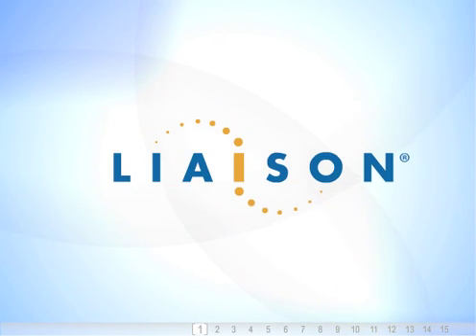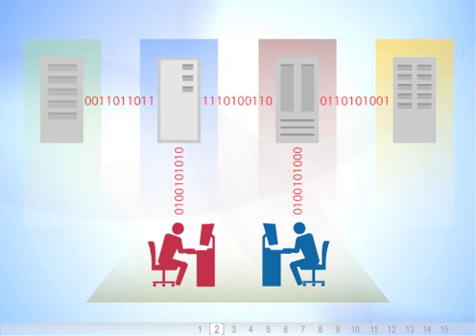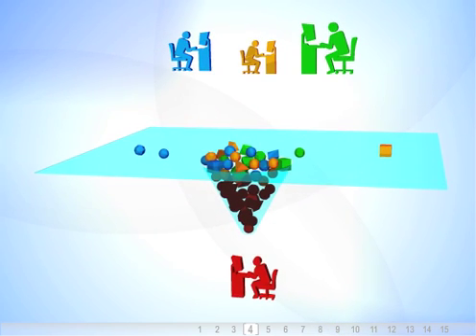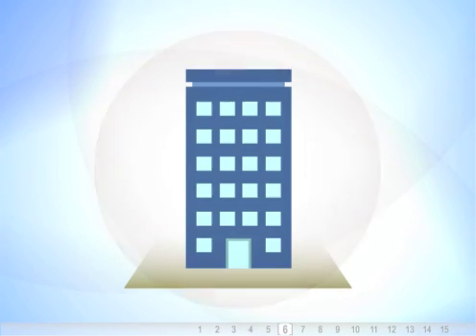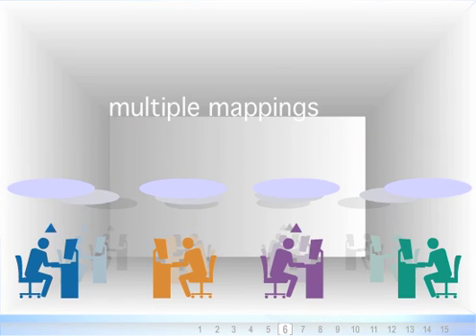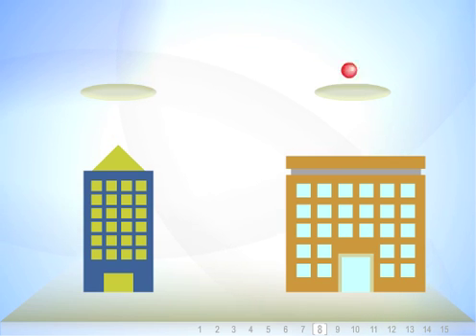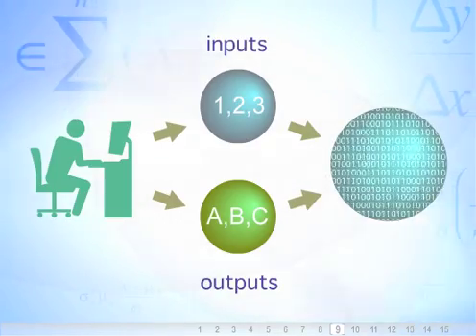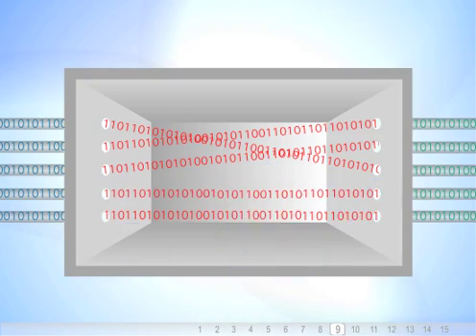Liaison Technologies - Contivo for Data Transformation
More and more, enterprises are adopting distributed, event-driven Service Oriented Architecture (SOA) to improve agility by creating a loosely coupled infrastructure in which Information Technology (IT) assets can be quickly optimized to support changing business goals. Liaison's Contivo™ solution provides a portable abstraction layer of technology and services that provides investment protection and facilitates our customers migration to new technologies and services (example; SAP PI).

Liaison is a global integration and data management company providing unique and high value solutions to securely integrate, transform and manage complex business information on-premise or in the cloud.